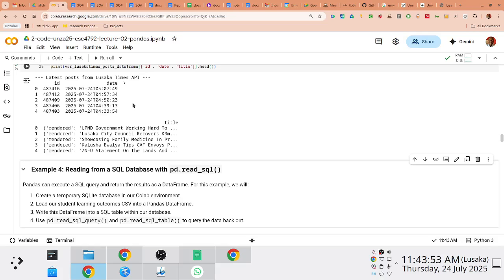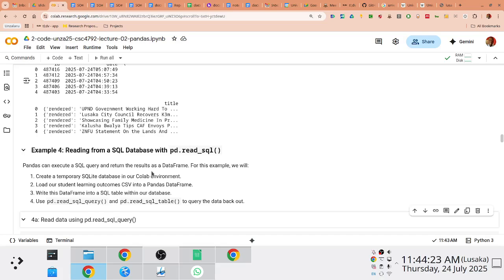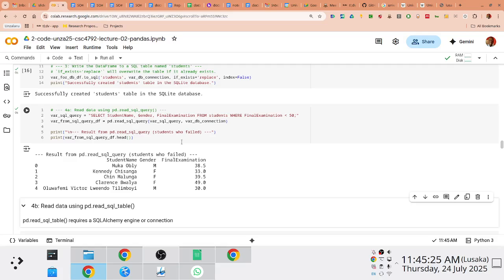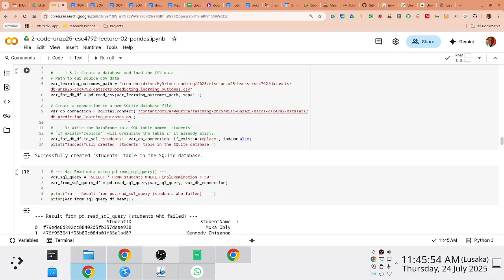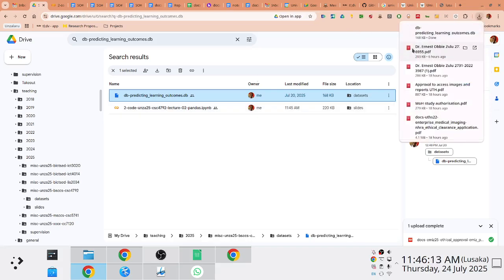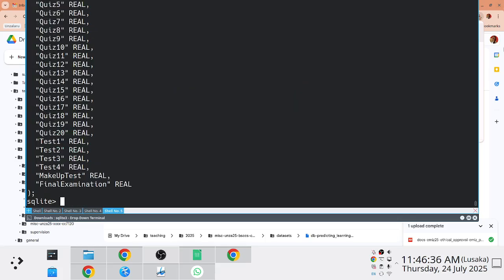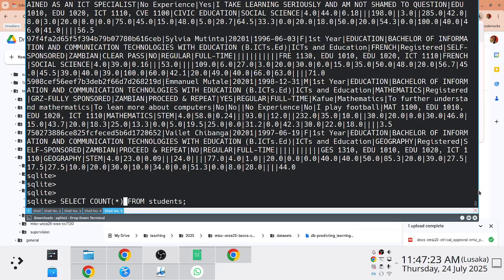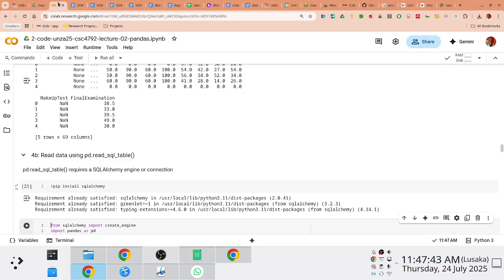Pandas: Reading Input from Databases Using SQL | Data Mining | Demonstrations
In this screencast snippet, spliced from a live lecture [1], we demonstrate how to filter records in a pandas dataframe using conditions.

## Timeline
00:00:00 Illustration of Reading Input from Databases

This segment is part of a screencast [2] produced for the 2024/25 CSC 4792 course [3] offered at The University of Zambia [4].